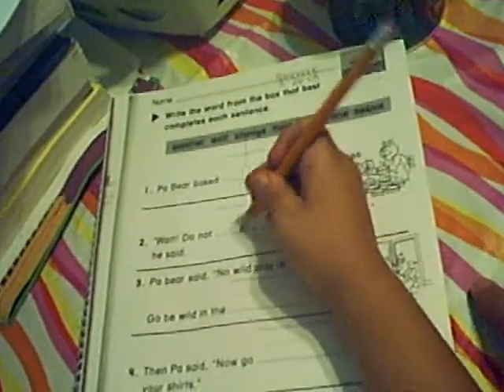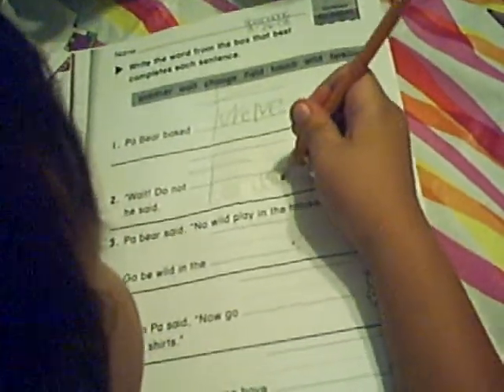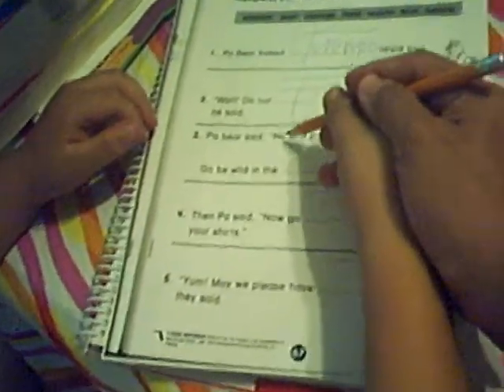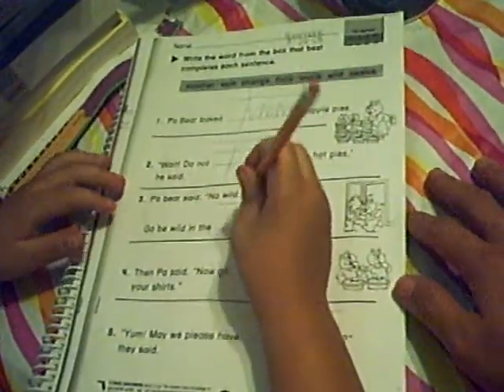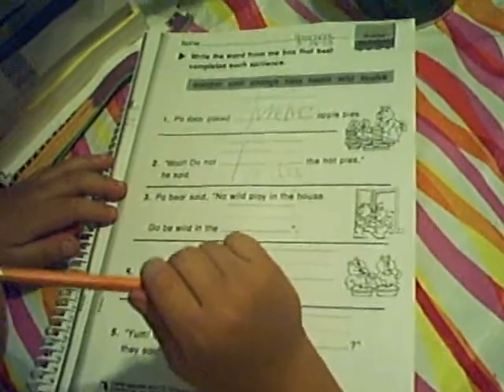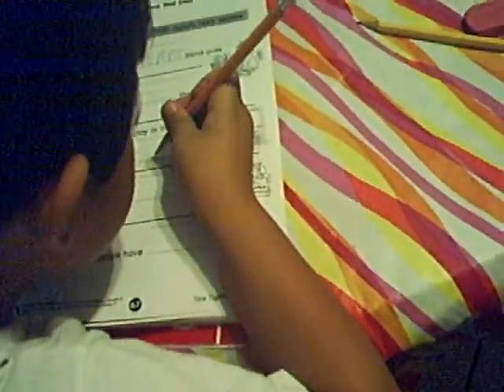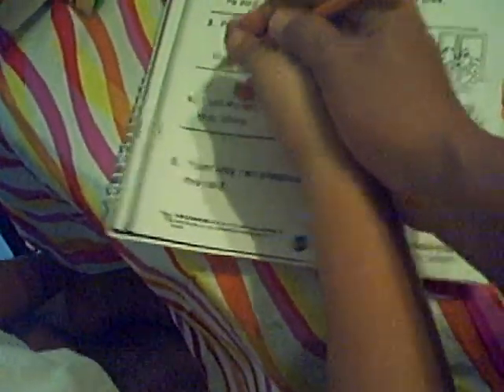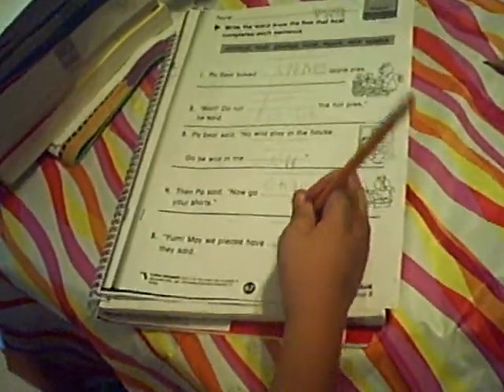Sentence completion 26 March 2008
axell